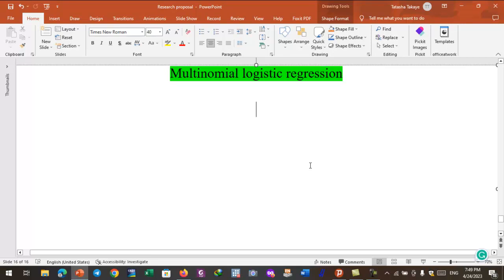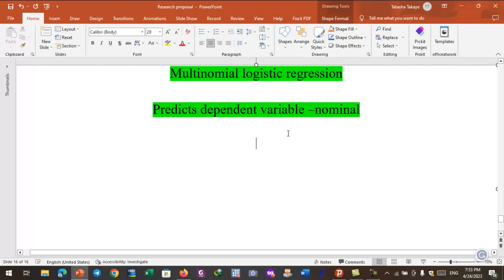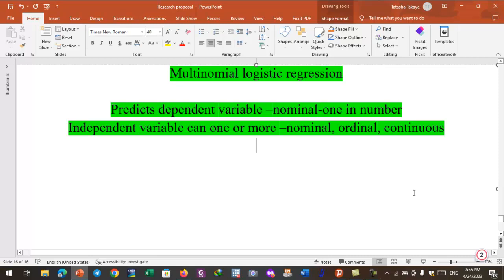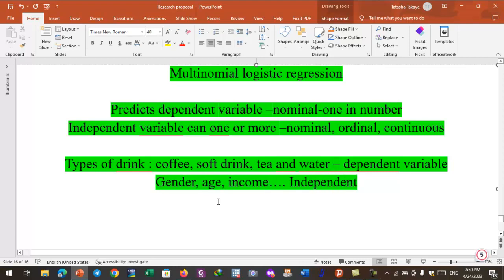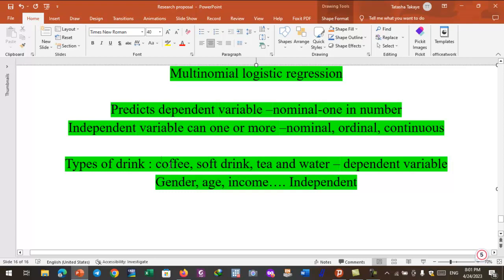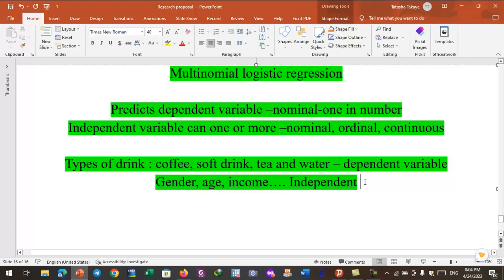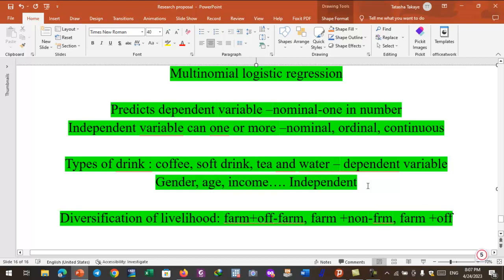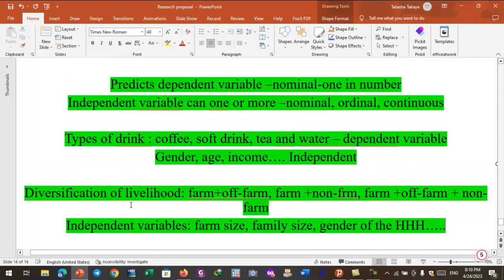ሞደል በምሳሌ ይማሩ፡ Multinomial logistic regression model ለምን እና እንዴት እንጠቀማለን?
Research guidelines, data entry, data analysis, SPSS and STATA tutorials.